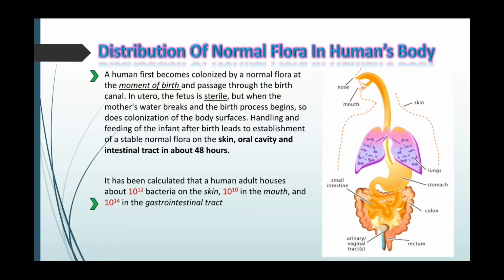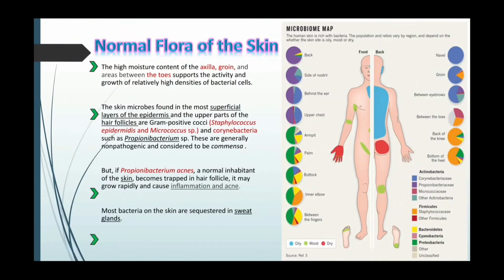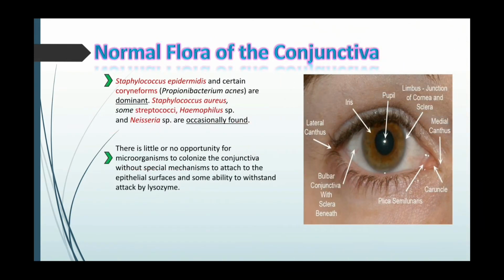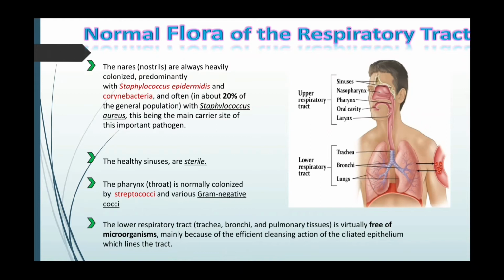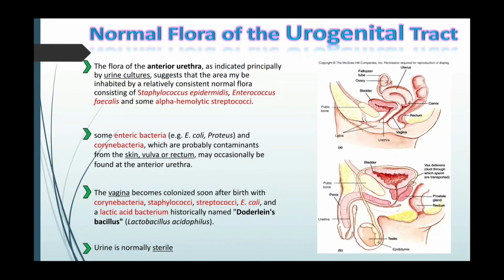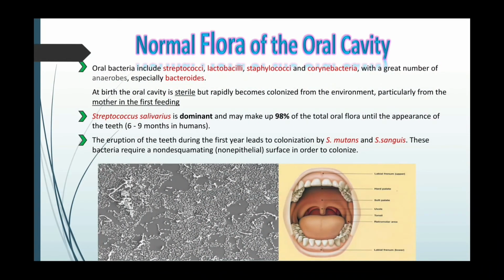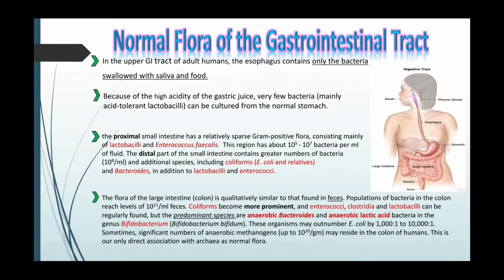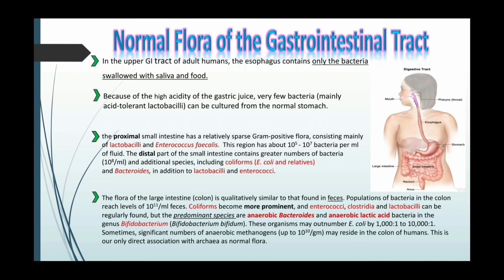Distribution of normal flora توزيع البكتريا الصديقة بالجسم